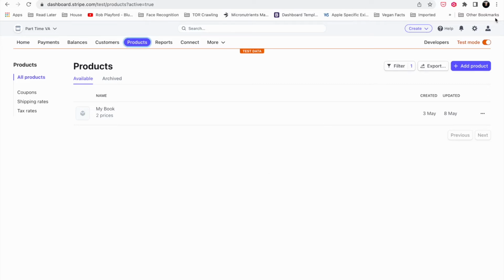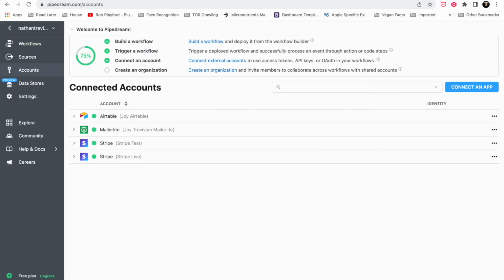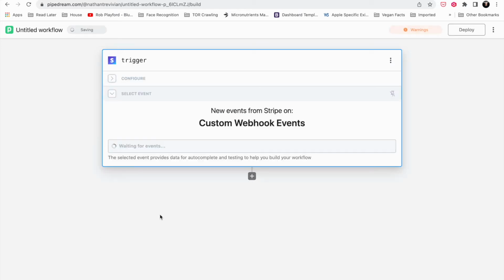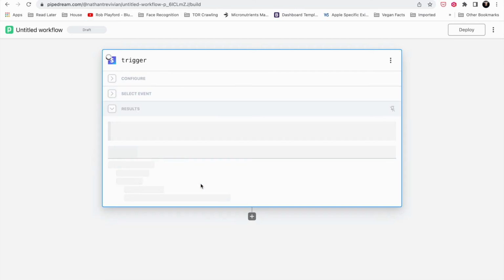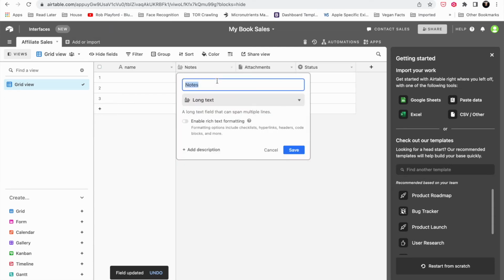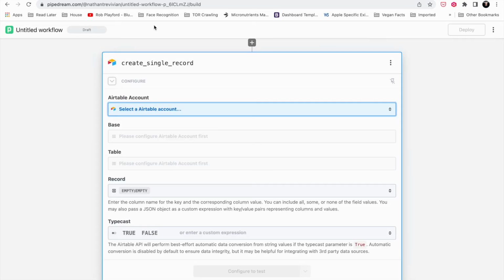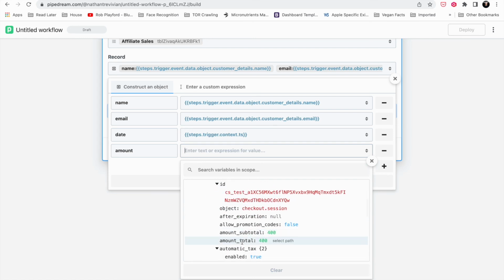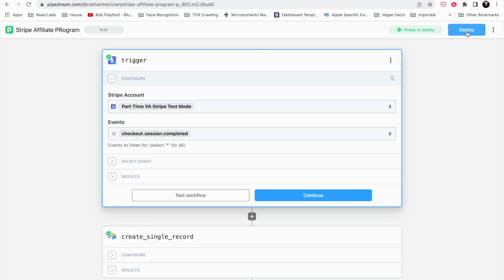Track Affiliate Sales of your Stripe Products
This video shows you how to track affiliate sales on your Stripe products so that other people can start selling your stuff for you, you can track how much you owe them and do all this for ✨FREE✨.

For more details on how to modify your WordPress sales page to show the right payment link automatically, read the blog post